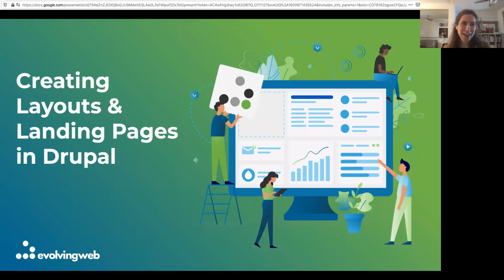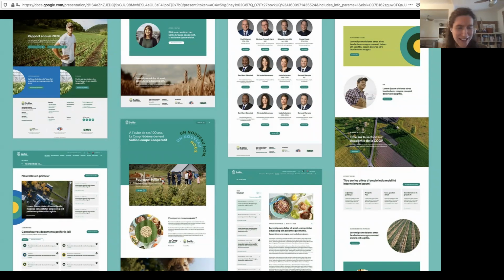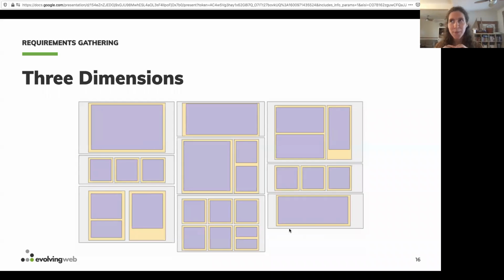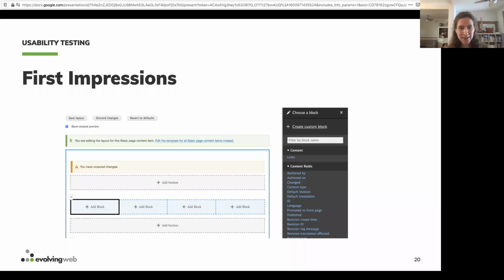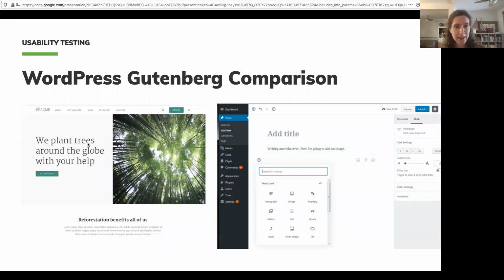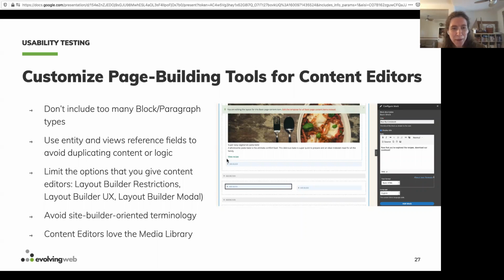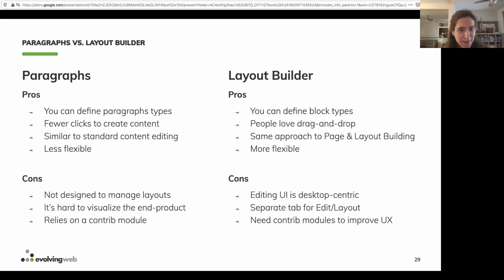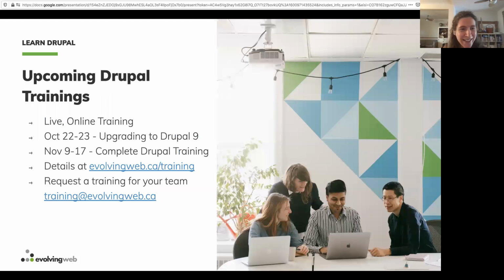Creating Layouts & Landing Pages in Drupal: the Paragraphs vs. Layout Builder Edition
Two requirements that come up constantly on projects are “How do we make it easier for non-technical users to update our website?” And “How can we give content editors more flexibility?"

At the same time, responsive design, content portability, and accessibility concerns are increasingly important. Now more than ever, we need to make sure that by adding flexibility, we’re not sacrificing semantic markup and data.

In this session, I'll show the differences between how Paragraphs and Layout Builder solve these problems, and give suggestions about which to use to solve different use cases. I'll draw on usability studies comparing the two platforms, and draw from this blog post comparing the two options I'll also talk about alternatives like Acquia Cohesion and Gutenberg and how they fit into the ecosystem.